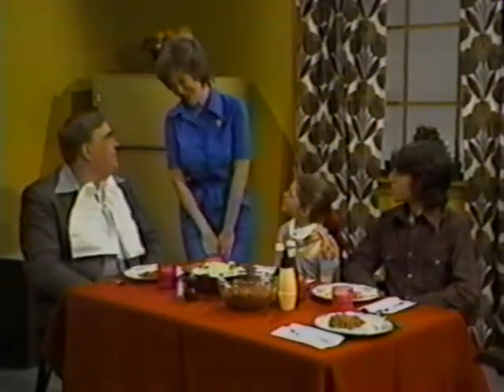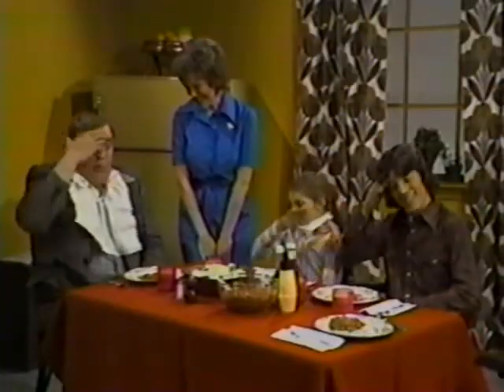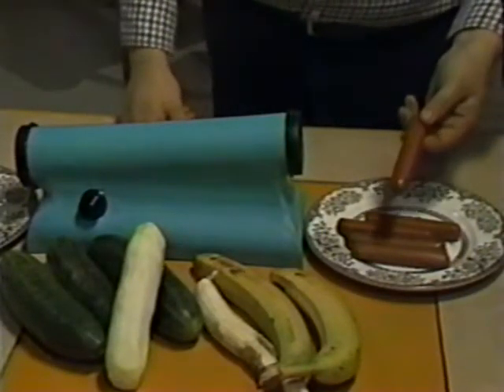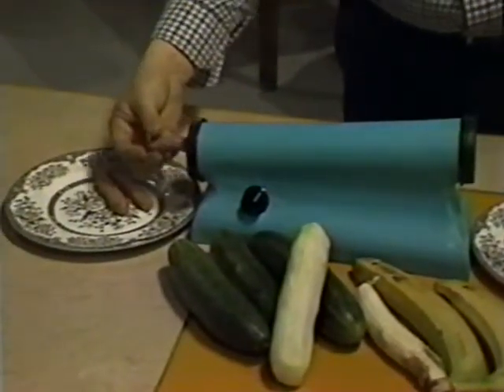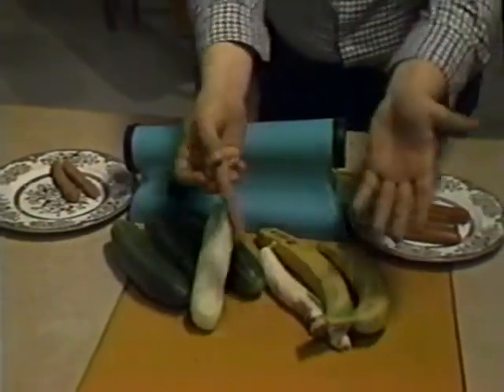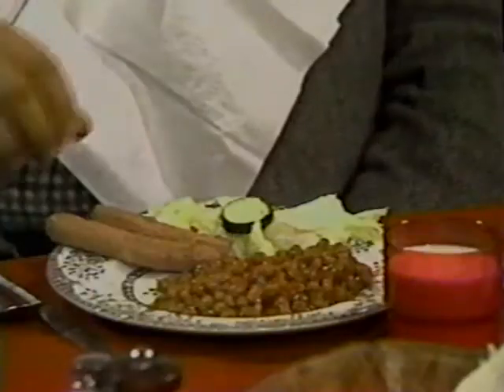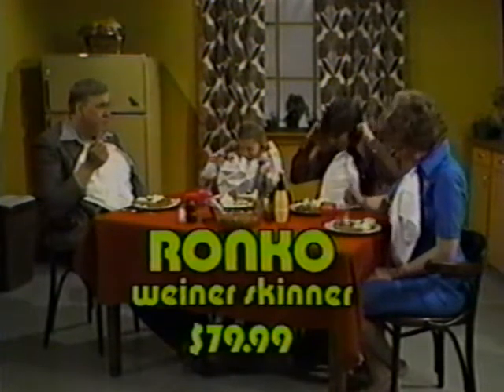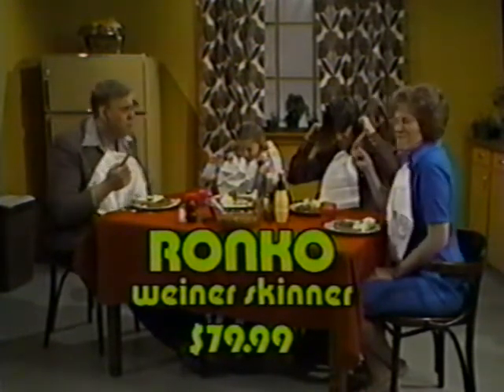SKIN MY WIENER??!! Ronko Wiener-Skinner | SCTV Season 2 Episode 20 (1979)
Woman - Catherine O'Hara
Man - John Candy